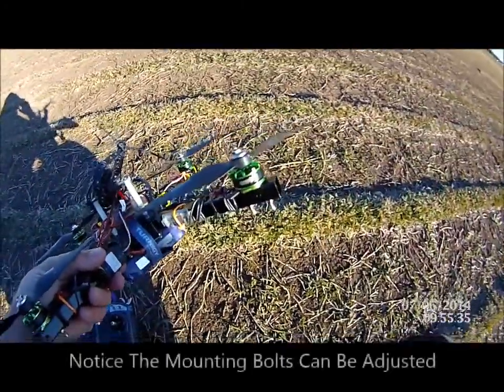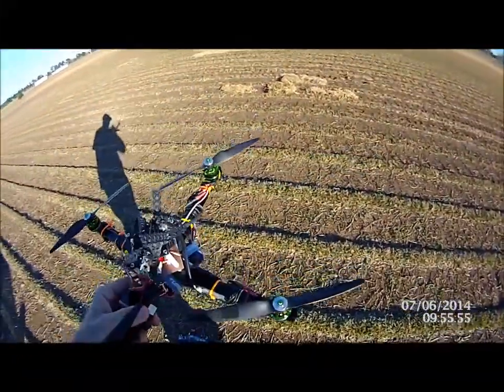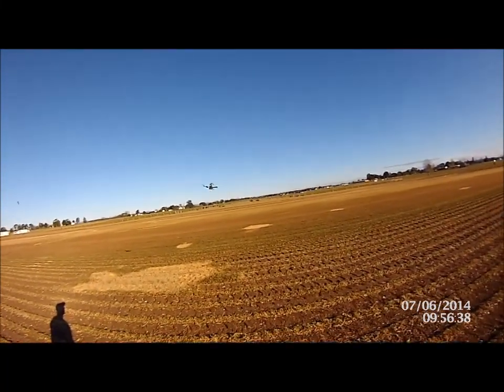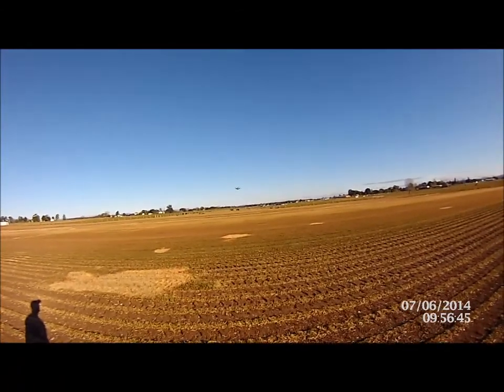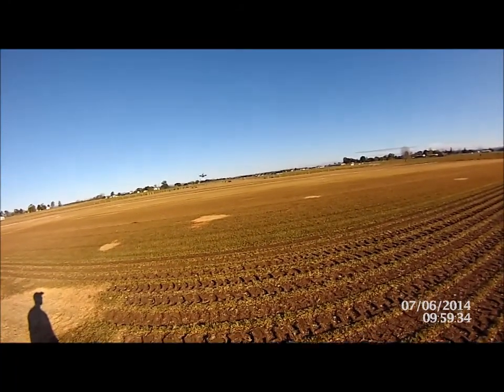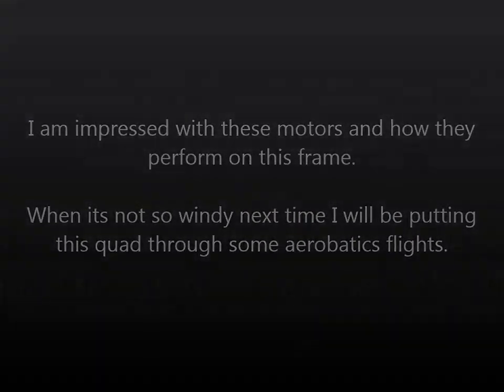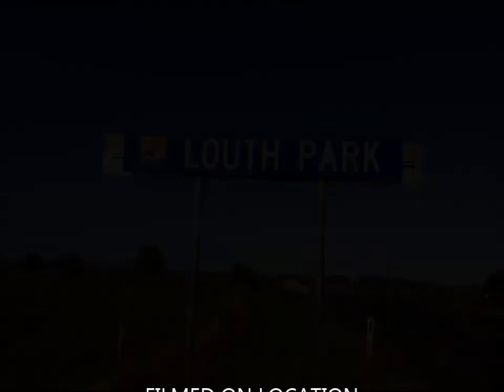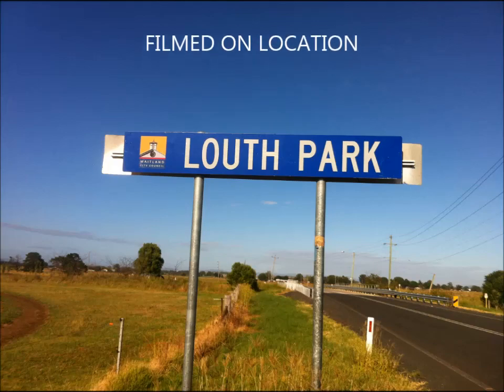Turnigy 2206 Motor Test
Here are the new Turnigy Baby Beast motors. I wouldnt say they are beasts but they are a nice motor to fly. As mentioned in the vid it was too windy to fly and do aerobatics but I pushed on to see how they performed as these motors are earmarked for another quad project.